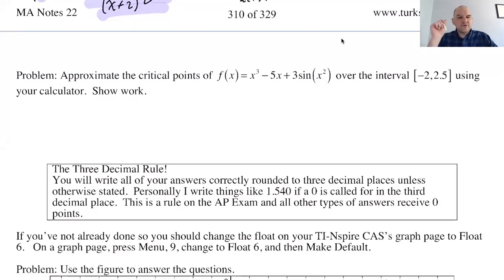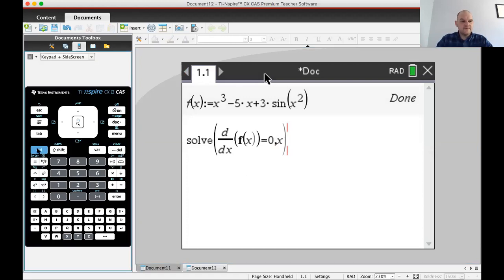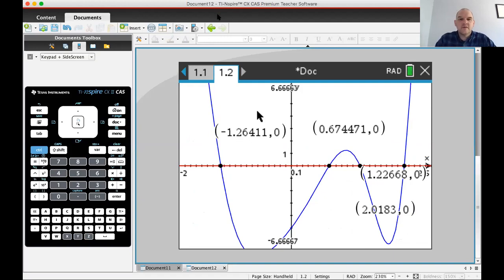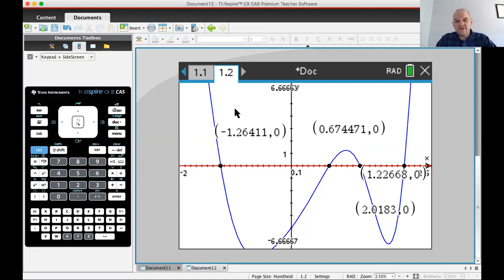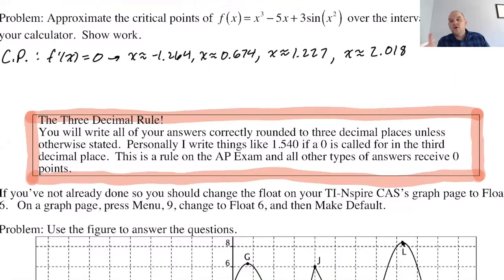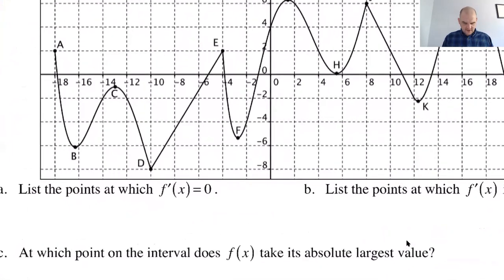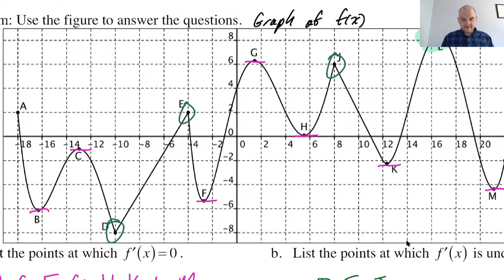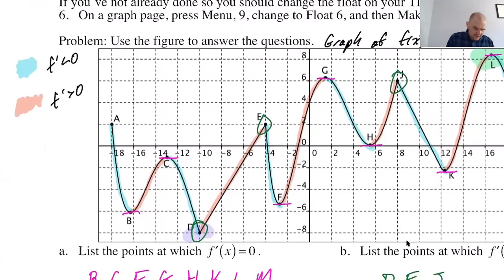MA Notes 22 page 311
Topics: approximating critical points from graph of derivative on calculator, three decimal rule for AP Calculus, differentiability from graph, absolute max/min from graph